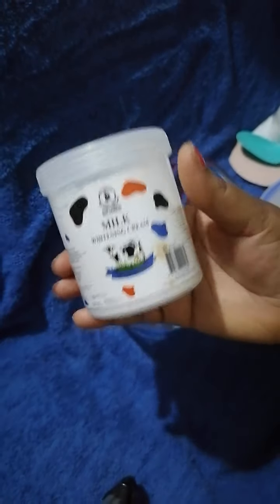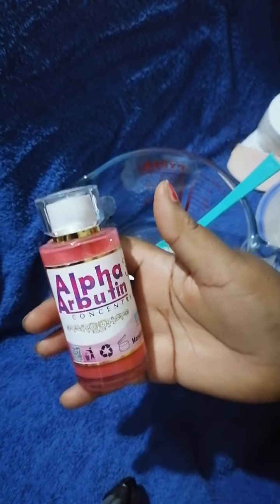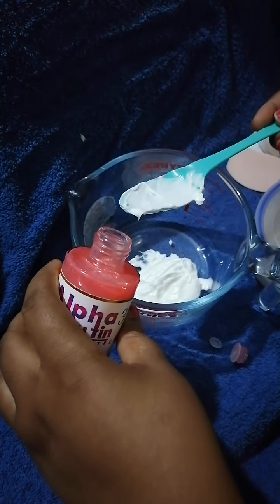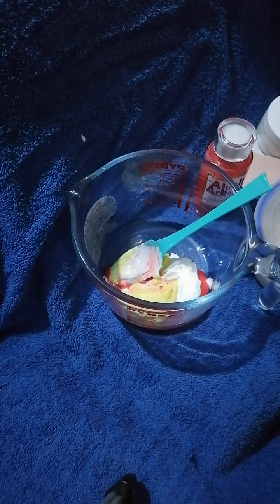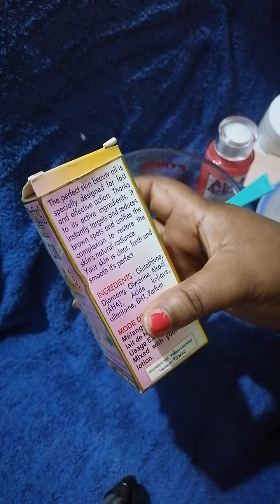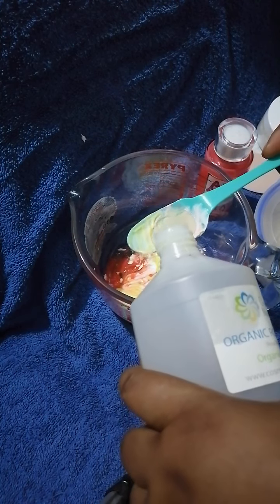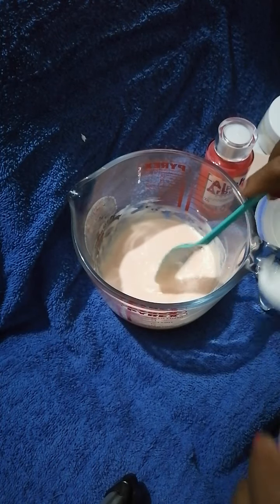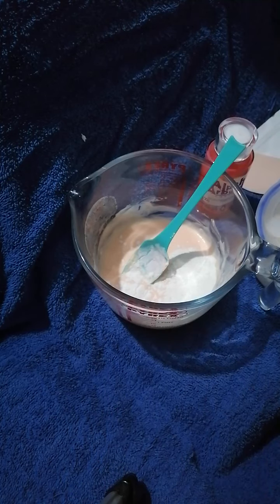3 Days Fast Action Whitening And Brightening Body Scrub For Tough Dark Spots & Blemishes.